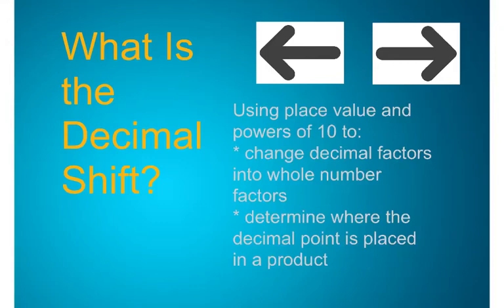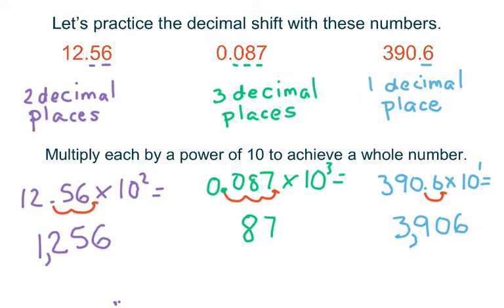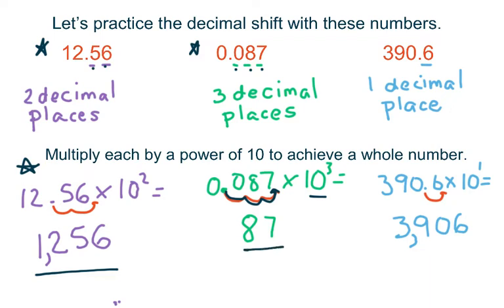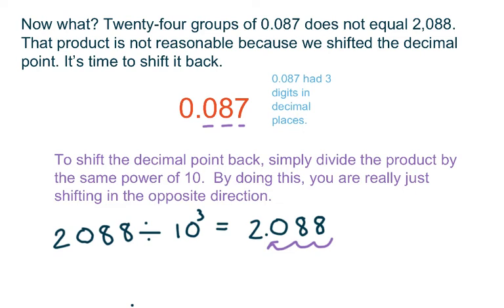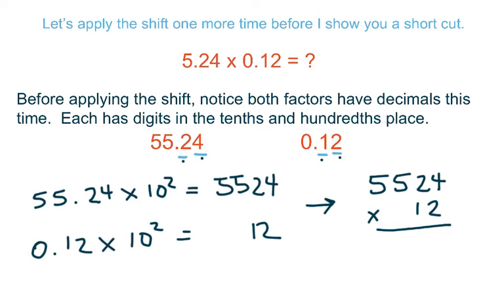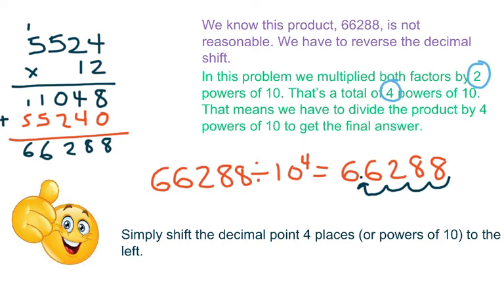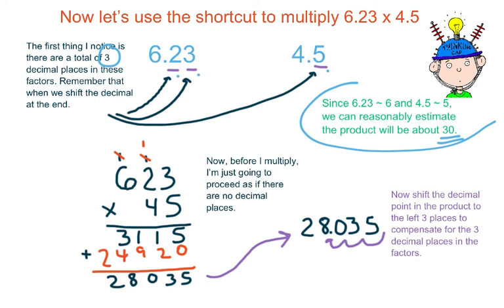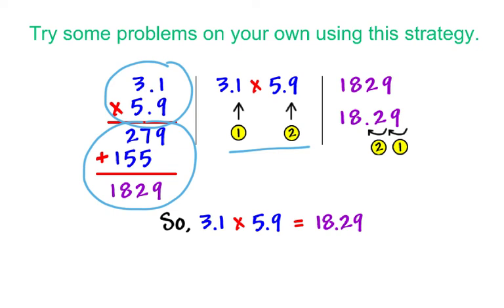What is the Decimal Shift?